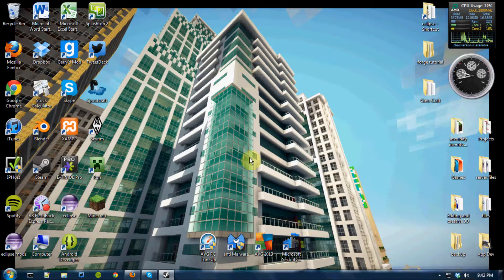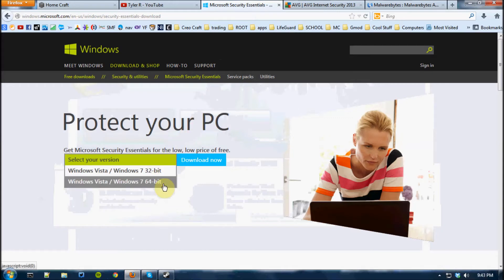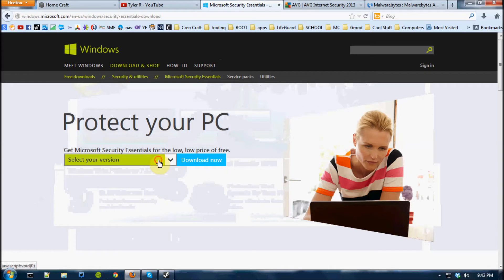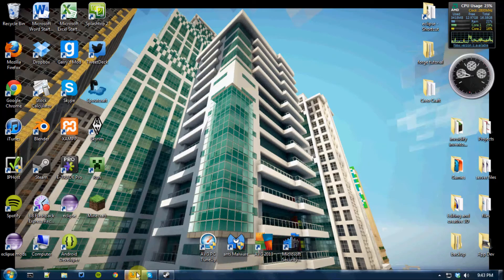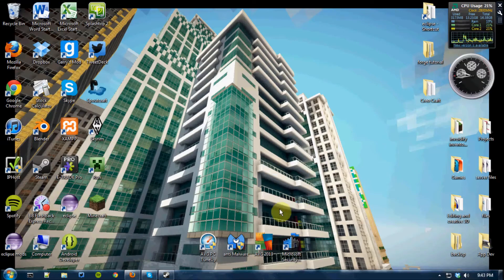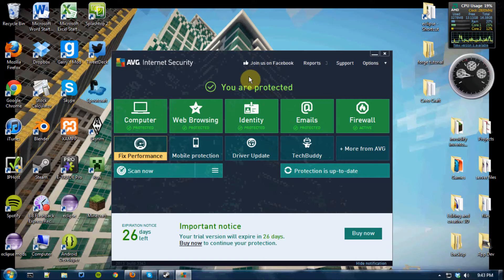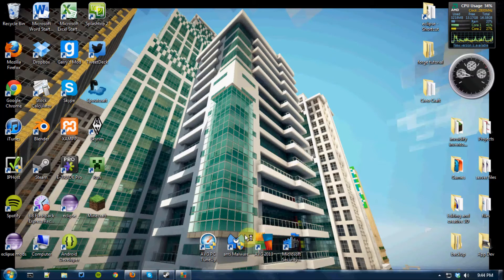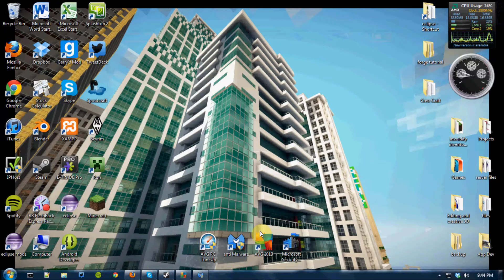free computer tuneup and virus removal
how to speed up your PC, only for windows for free- limited time
Mbam short for - Malware Bytes